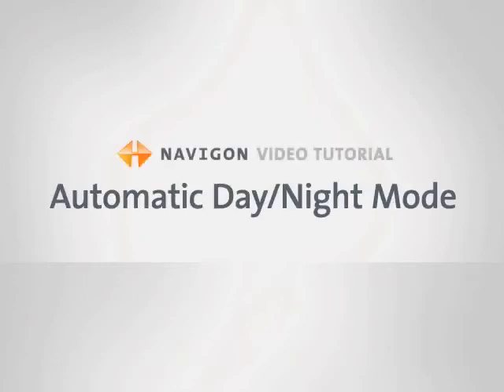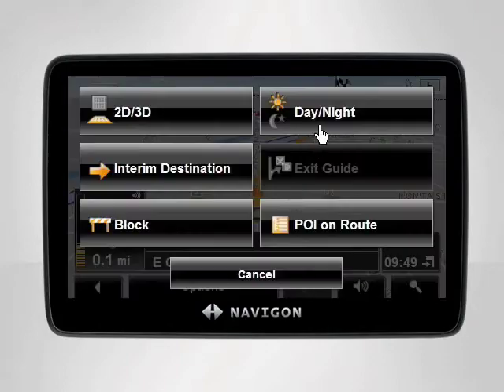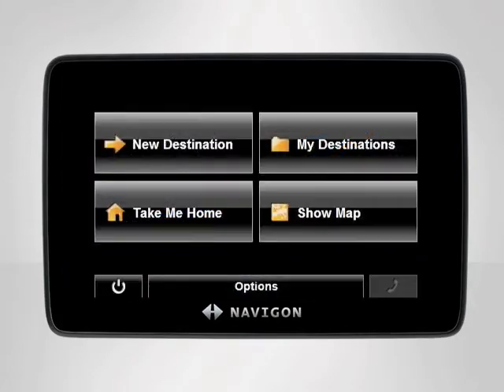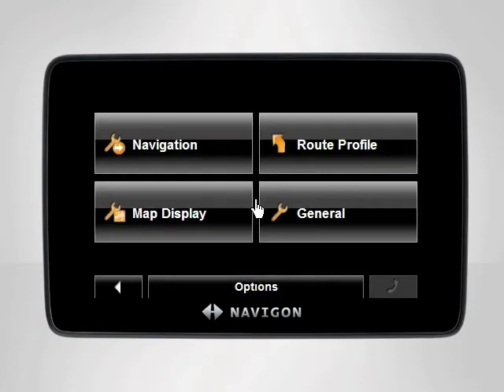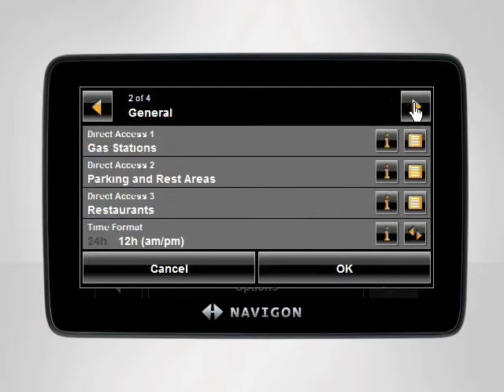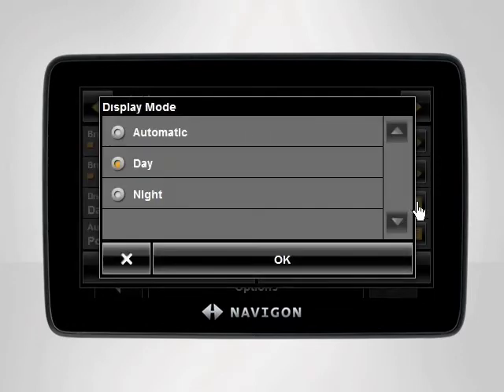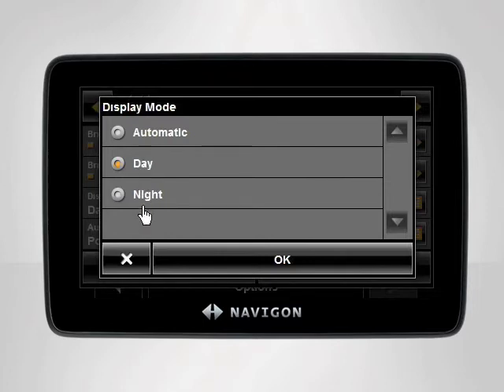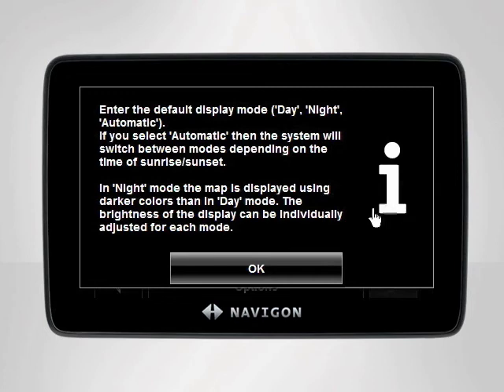Automatic Day/Night Mode - NAVIGON Video Tutorial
This NAVIGON video tutorial explains how to brighten and dim the device's display by using the automatic day and night mode in General settings.